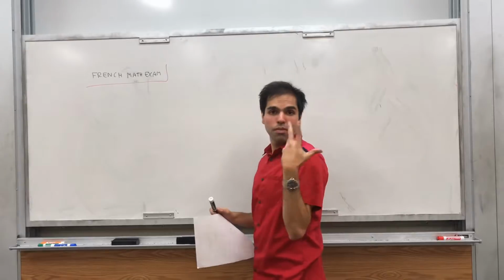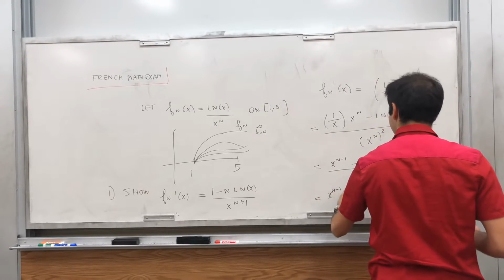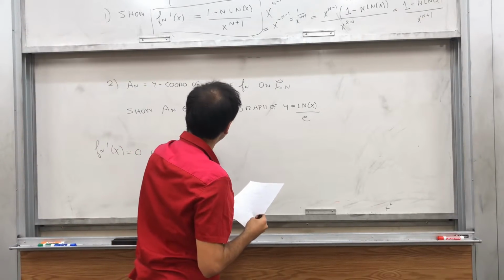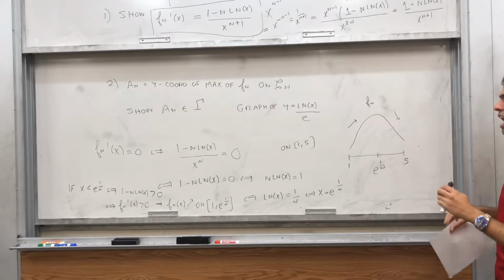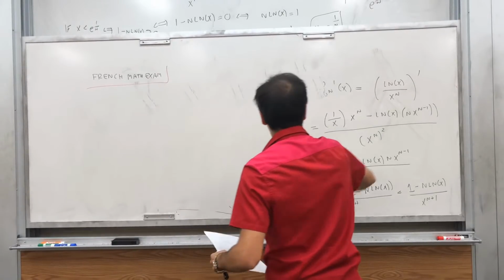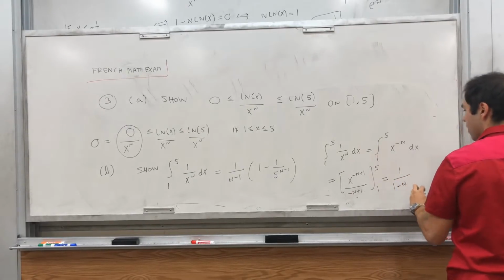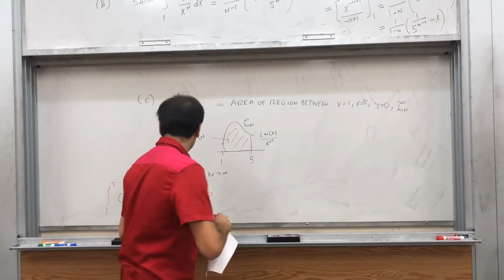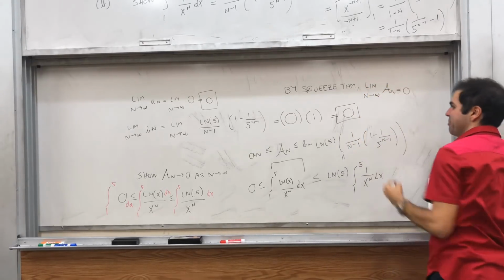What does a French Math Exam look like ?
Have you ever wondered what a French math exam looks like? In this video, I go through a typical calculus problem given in the French Baccalaureat, which is the final exam that everyone in a French school has to take, similar to the A-levels in the UK. Do you have what it takes to tackle it? Watch this video and find out!